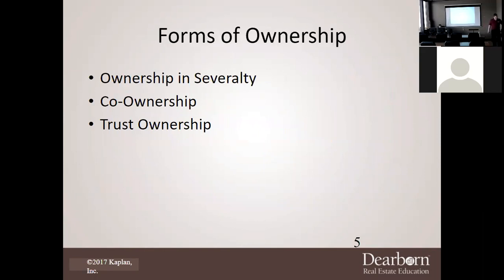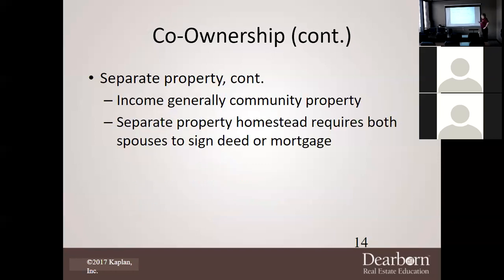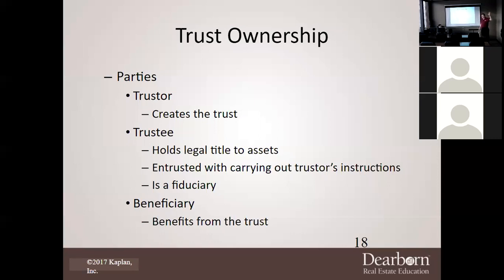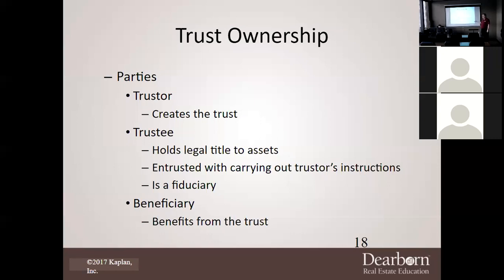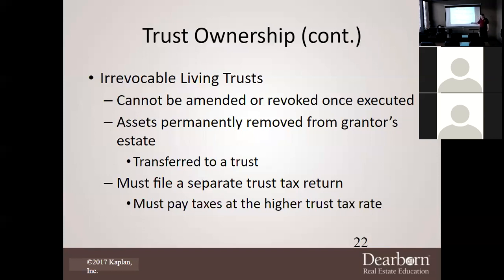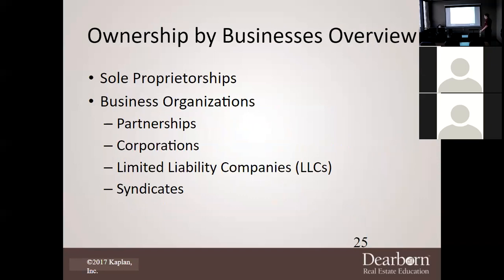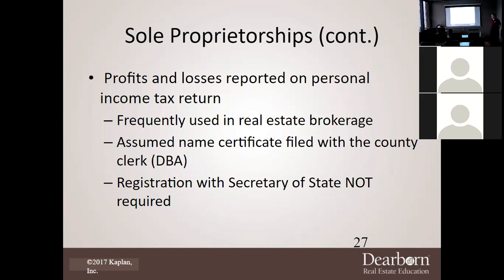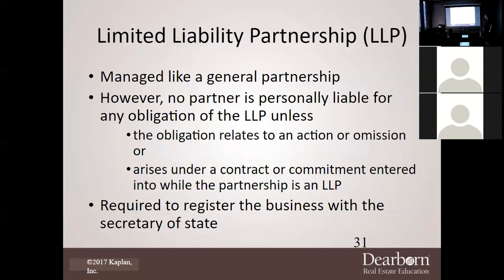Principles Of Real Estate - Chapter 11 Lecture